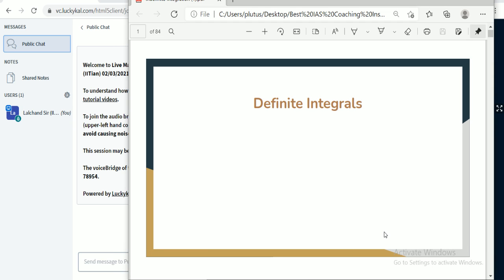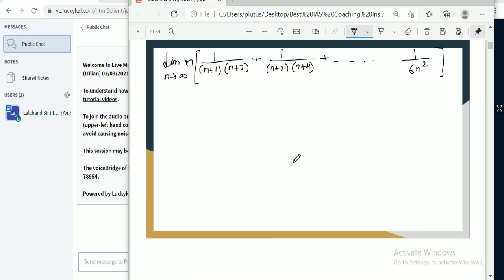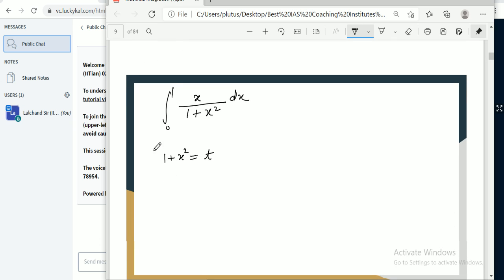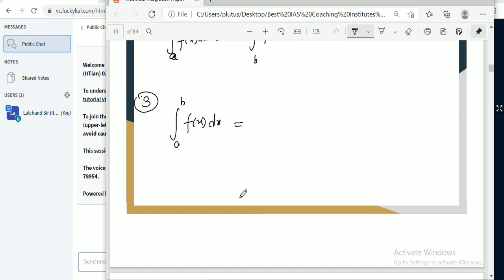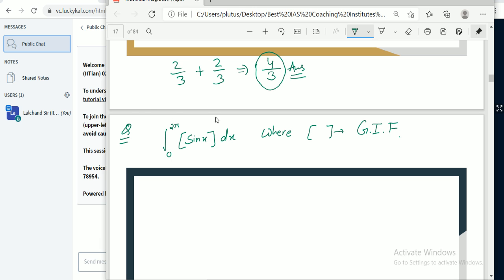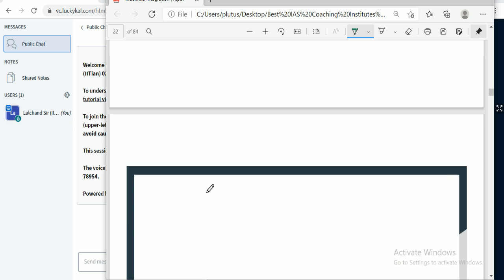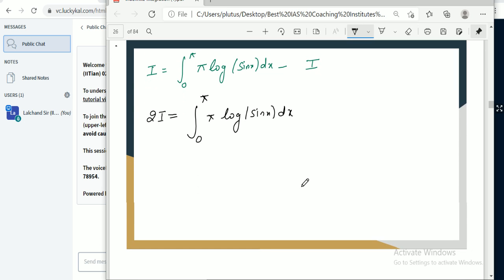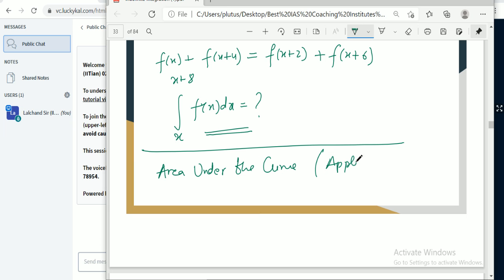Live Class Capsule IIT Mathematics Class by Lal Chand Sir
Or
Educational Psychologist
Well-Experienced Counselors